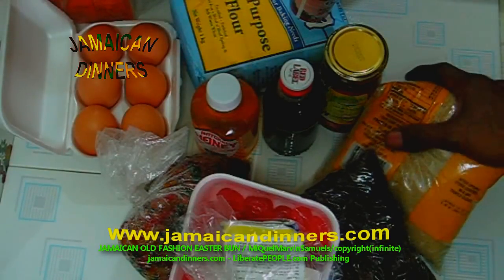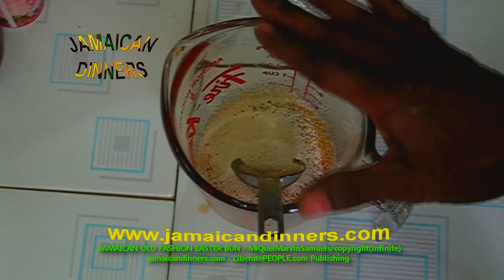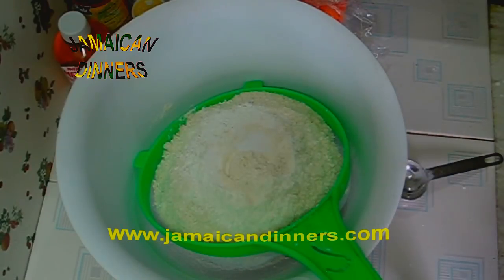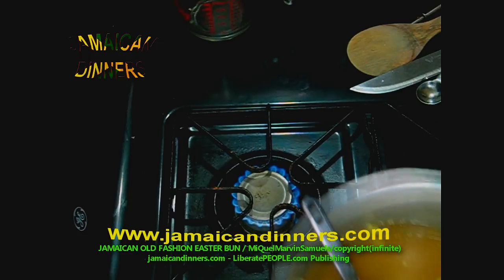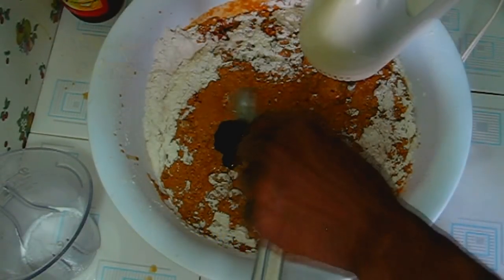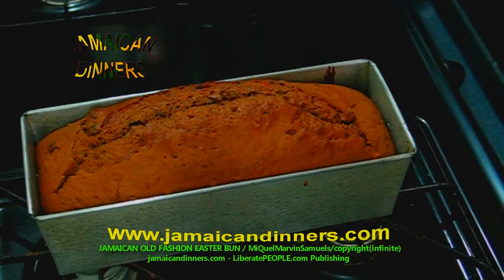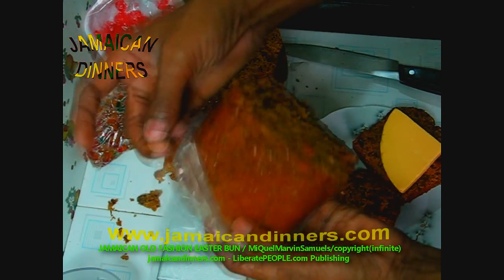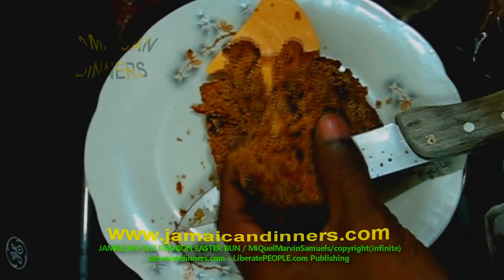JAMAICAS OLD FASHION EASTER BUN recipe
Method#3of3 Jamaica's Old Fashion Easter Bun with non-alcoholic